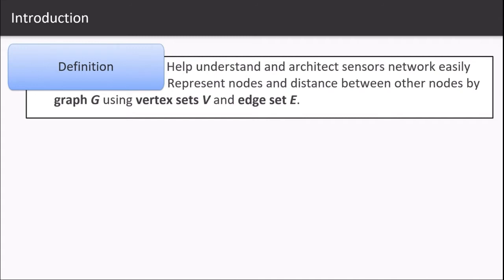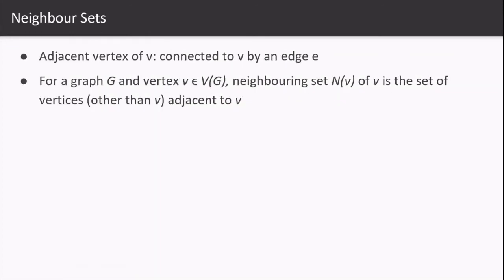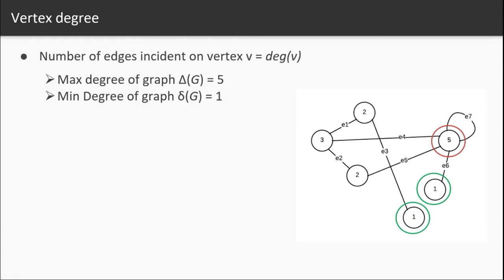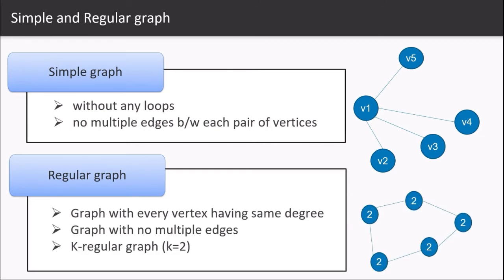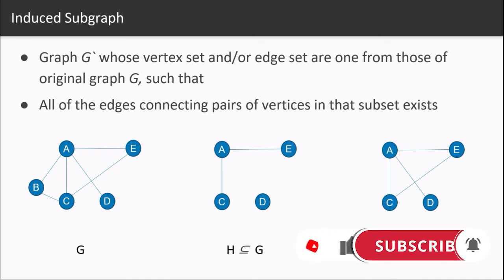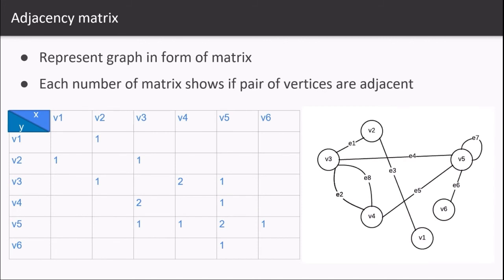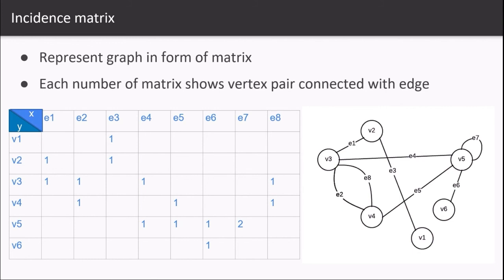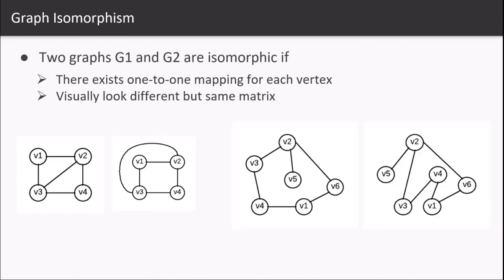Introduction to graph theory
This is an introduction to graph theory in which we will look at follows;

00:00 intro
00:47 Definition
01:30 Applications
02:10 Neighbor Sets
03:02 Vertex Degree
04:08 Simple & Regular graph
04:45 Complete graph
05:24 Subgraph & induced subgraph
06:38 Adjacency matrix
08:21 Incidence matrix
09:10 Graph Isomorphism

Graph connectivity and reachability